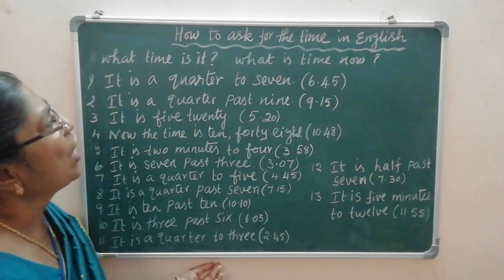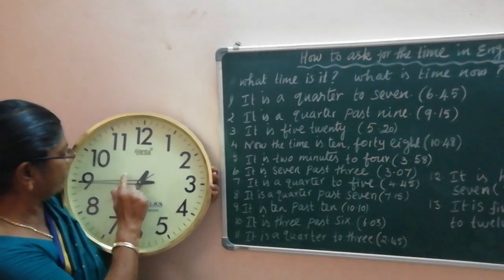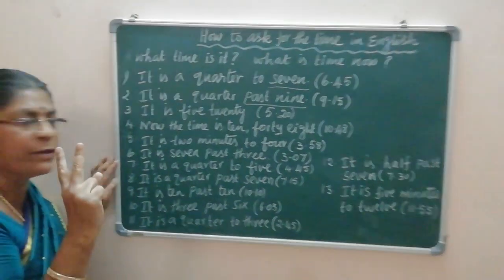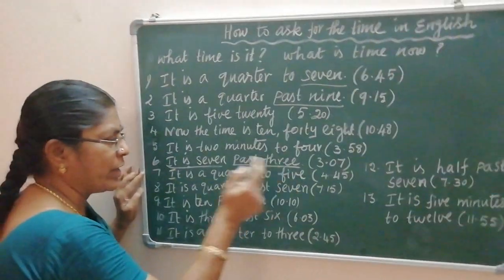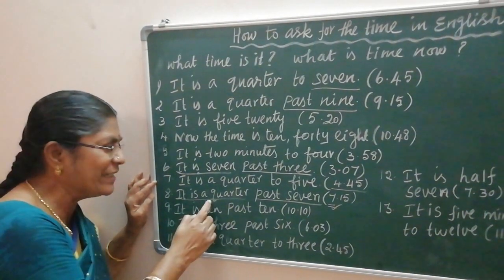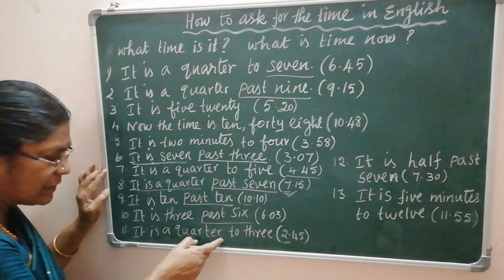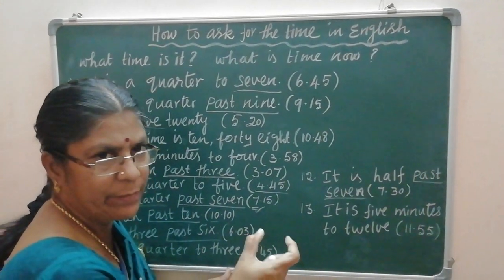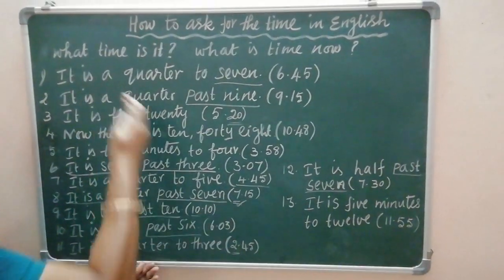How to tell the time in English